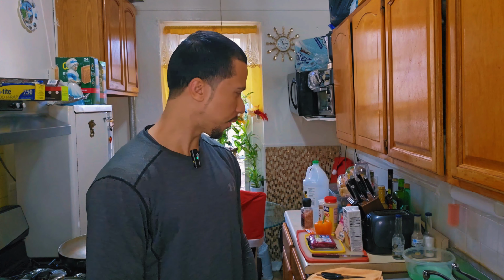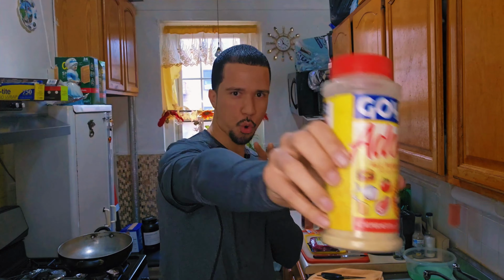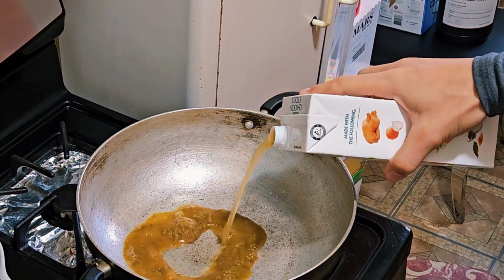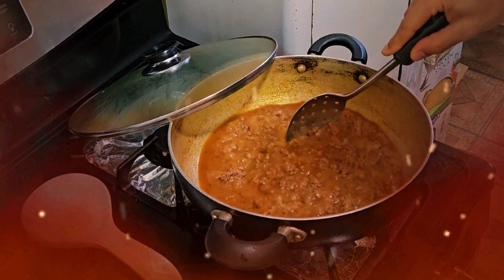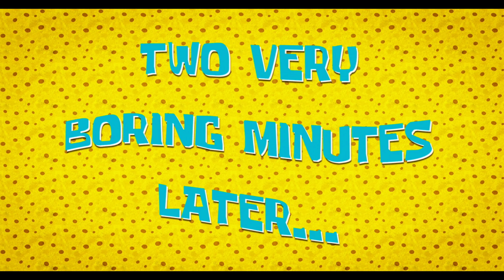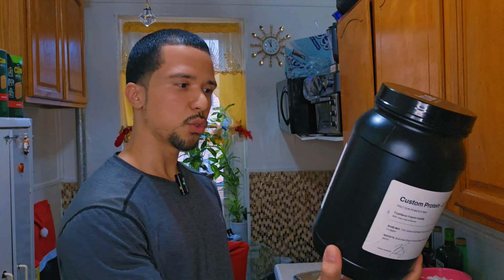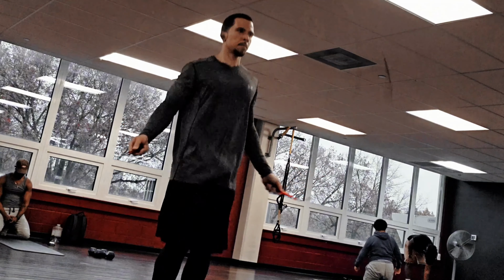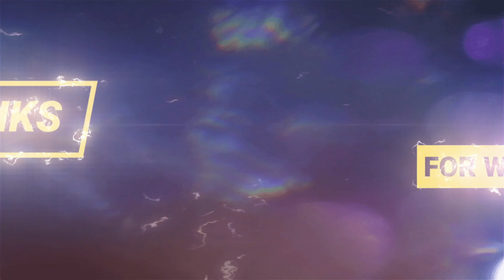Eat This 1 Meal For Maximum Results In The Gym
How to Make Rhinos Monster Mash? Step-by-Step Tutorial

Rhinos signature meal is protein packed with lean ground beef, white rice, leaf spinach and bell peppers mixed together with a healthy bone broth to stay fresh and moist when reheated.

Stan "Rhino" Efferding
According to The Vertical Diet, Dr. Derek Molesworth is a co-founder of the Vertical Diet and Monster Mash. Monster Mash is a trademarked signature meal of the Vertical Diet.

Monster Mash is a protein-packed meal that includes:
Lean ground beef, White Rice, Leaf Spinach, Bell Peppers, Bone broth or Chicken Stock.